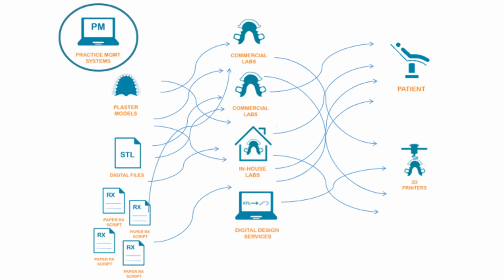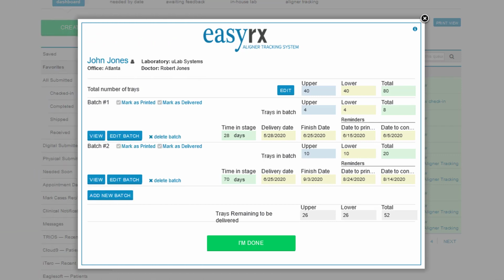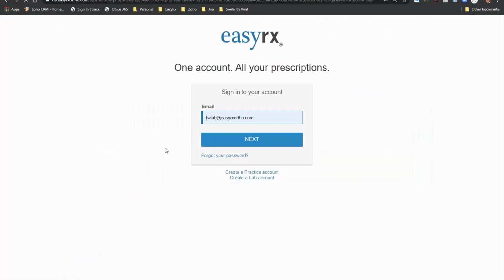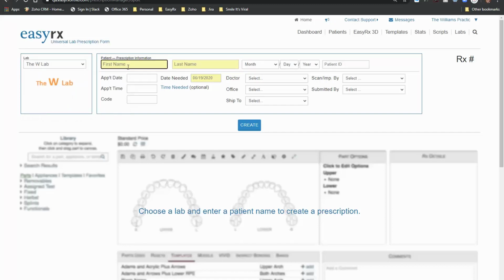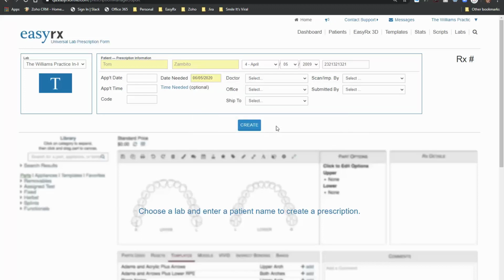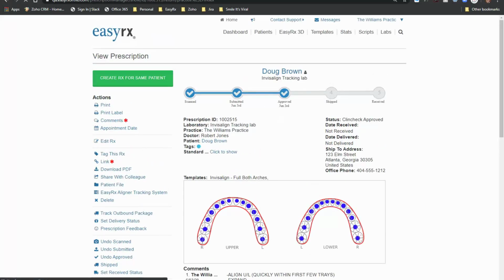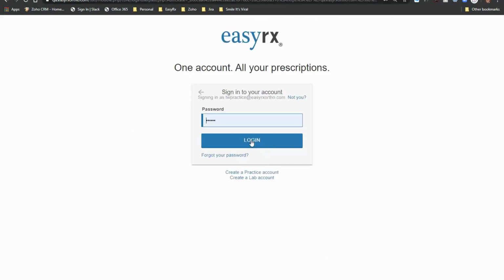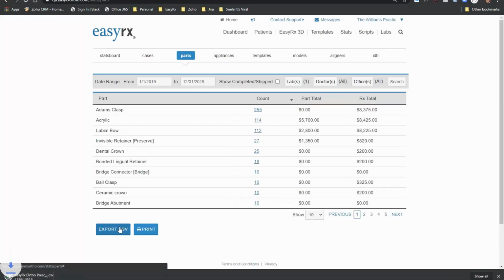Introduction to EasyRx Practice